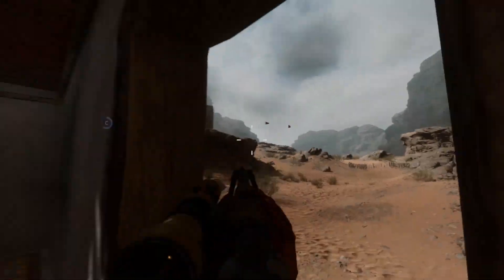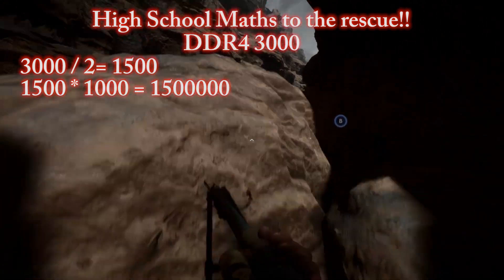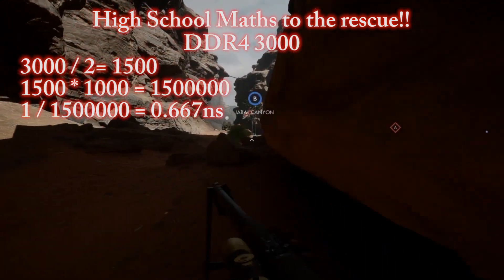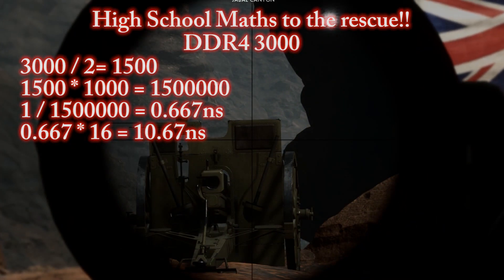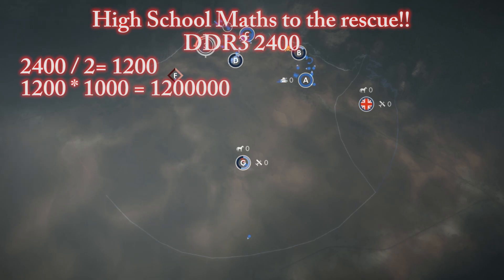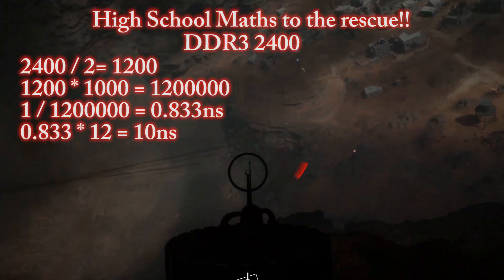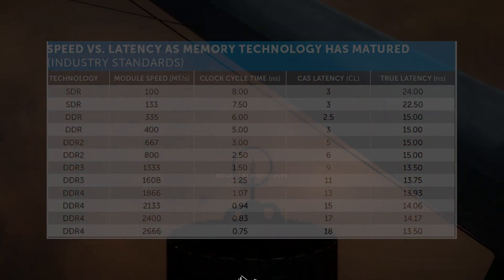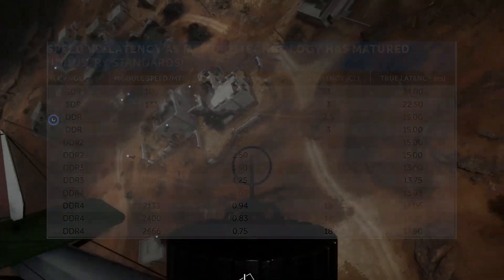Is memory getting faster?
Hi Guys

So today we are asking the question is memory getting any faster? I started thinking about this after reading that JEDEC are moving DDR5 of the design board in 2018. So lets take a look at how fast memory actually runs or the latency paradox as it is known in the industry.